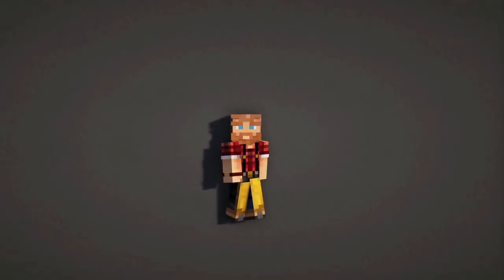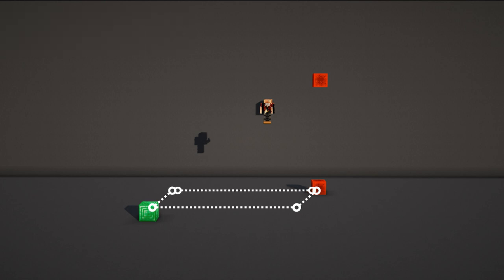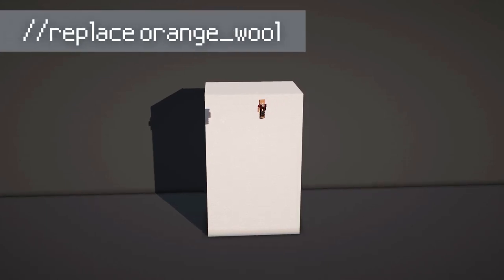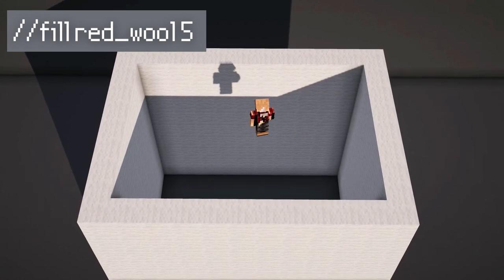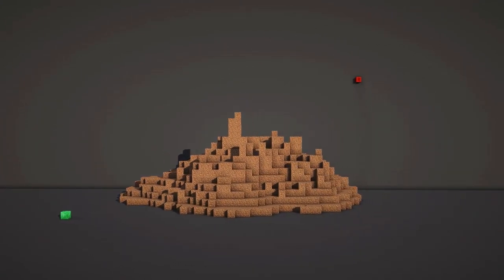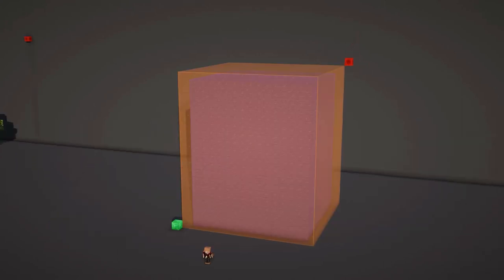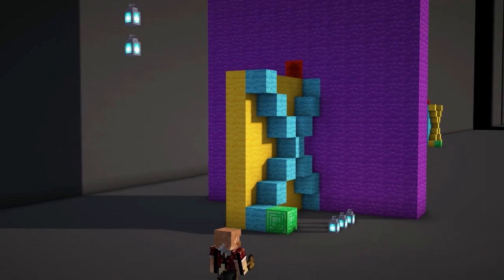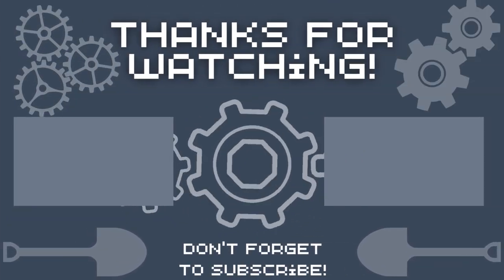How To World Edit: The Basics [World Edit Tutorial]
Upgrade your Minecraft building skills with World Edit! This tutorial covers the very basics of World Edit, and how to apply it when building. If you have never used this mod before, this video is for you.
┃Find Me! ┃

┃Shaders┃
❖ BSL Shaders